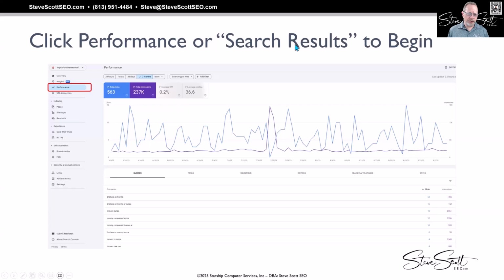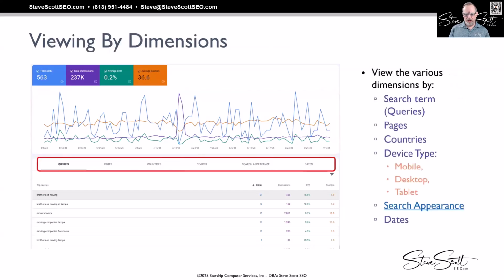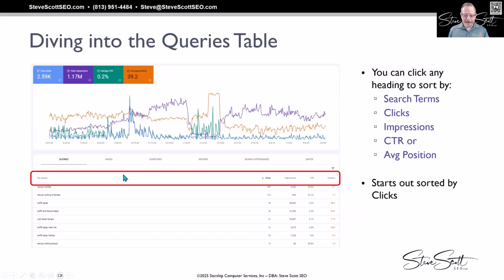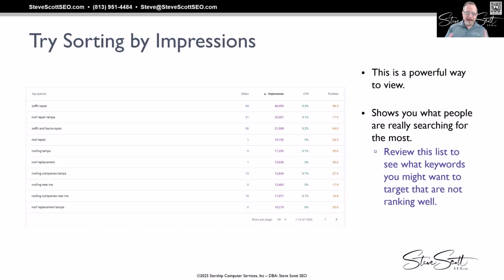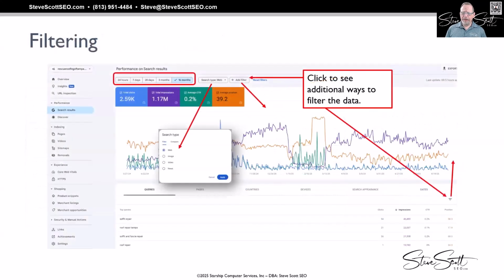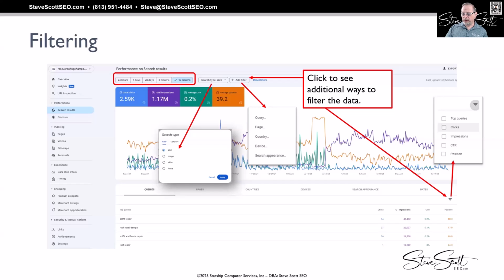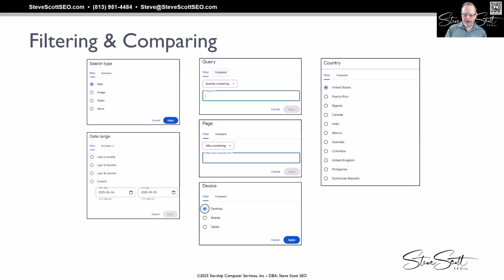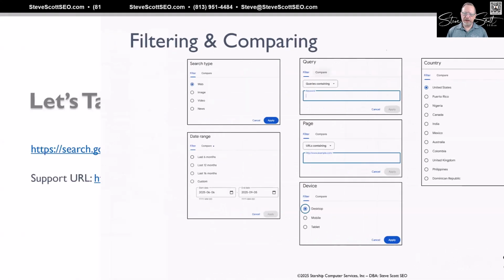Understanding Google Search Console: A Beginner’s Walkthrough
New to Google Search Console? This beginner-friendly walkthrough will help you understand what the tool does, how it works, and why it’s so valuable for your business.

In this video, you’ll see how Google tracks your clicks, impressions, keywords, and page performance — and how you can use that data to grow traffic and get more leads.

👉 Perfect if you’ve felt overwhelmed or lost trying to make sense of SEO.

📌 Want to go deeper? Check out my full Google Search Console Bootcamp replay here: [link]

Let's explore the basics with our keyword research and search performance section using google search console. This seo tutorial for beginners will walk you through using google tools to check your google seo and improve performance.